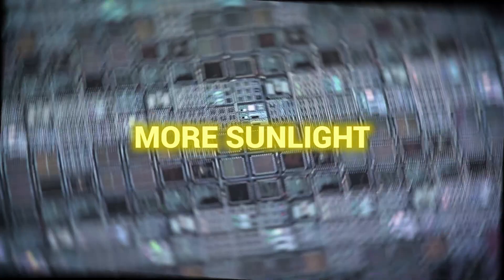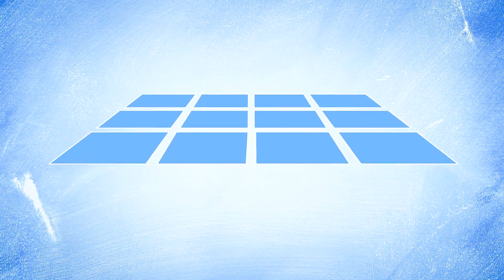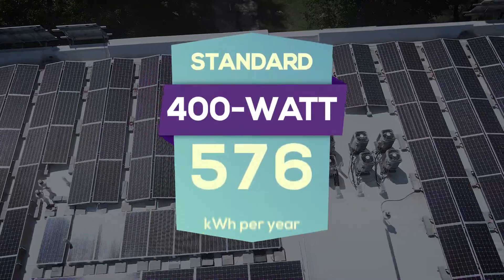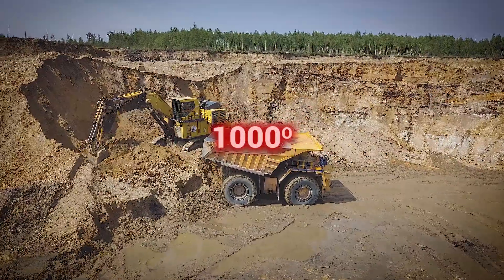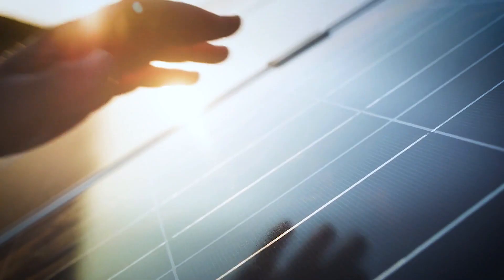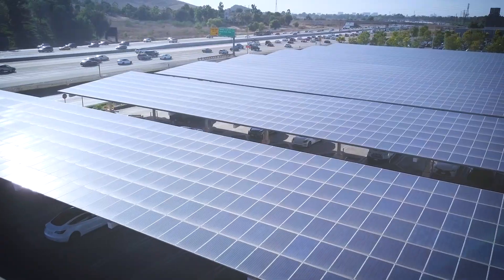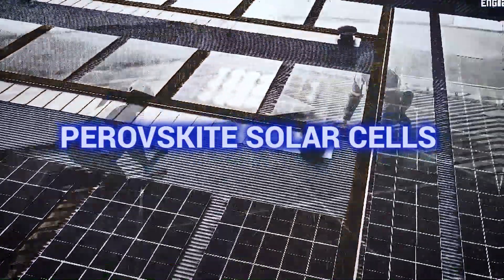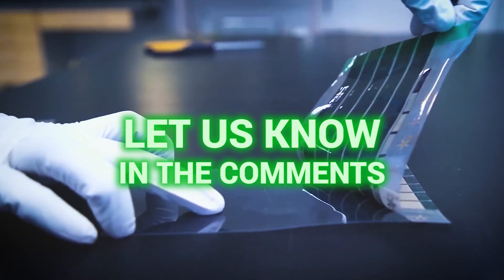New Type of Solar Panels Hits the Market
Perovskite solar cells are revolutionizing solar energy with higher efficiency and easier manufacturing than traditional silicon panels. These innovative cells can convert up to 30% of sunlight into energy and be produced at room temperature. While durability remains a challenge, recent breakthroughs by companies like Oxford PV and KAUST show promise for commercial viability, potentially transforming the future of renewable energy.